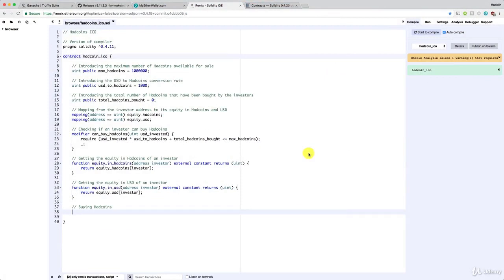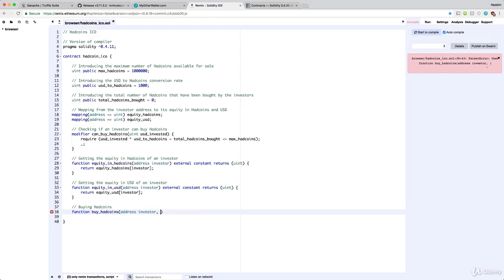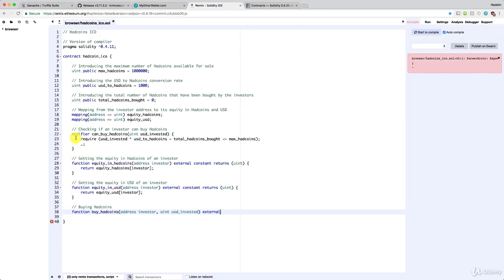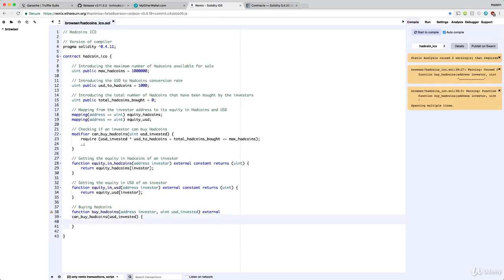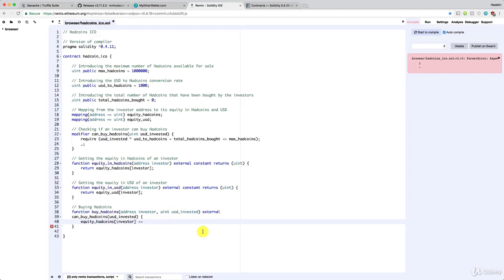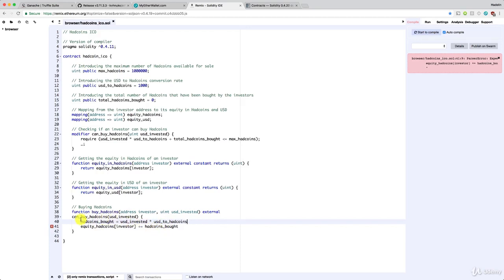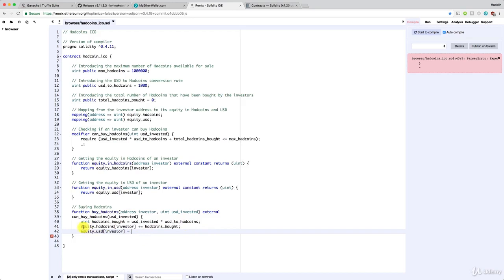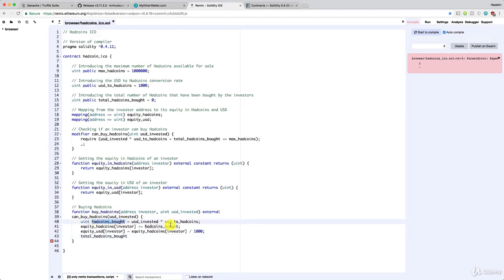Create a Smart Contract - Step 6